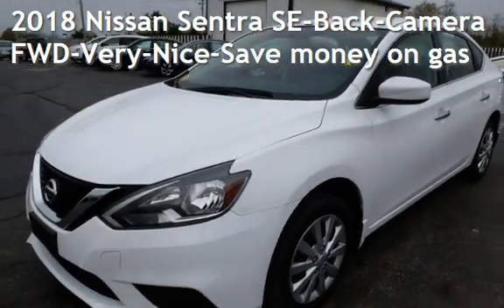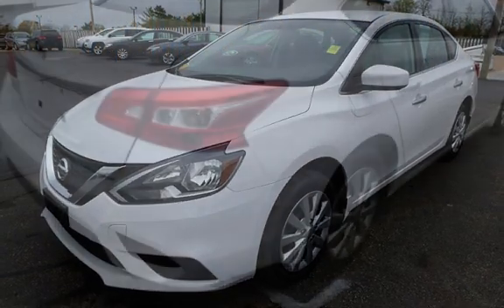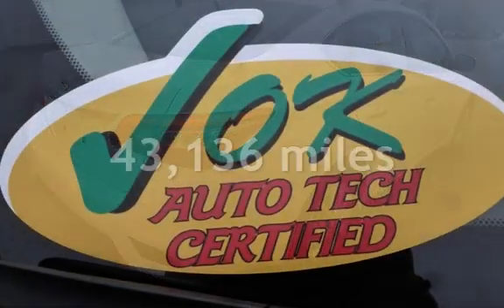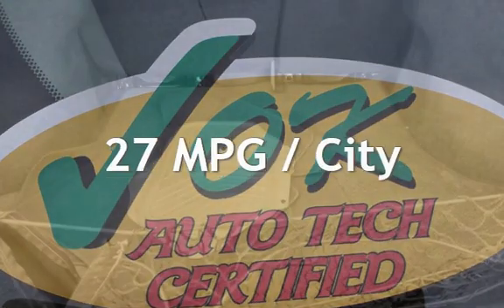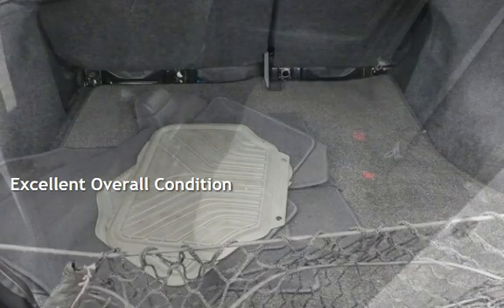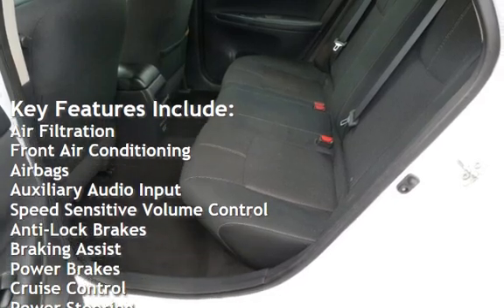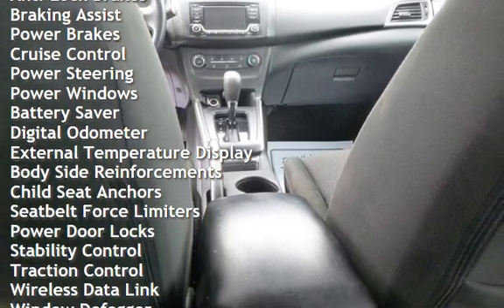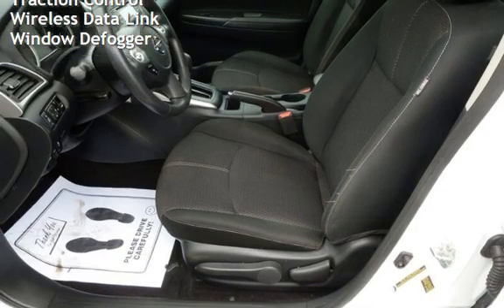2018 Nissan Sentra S-Back-Camera for sale in QUINCY, IL